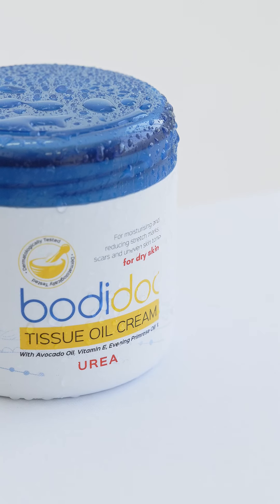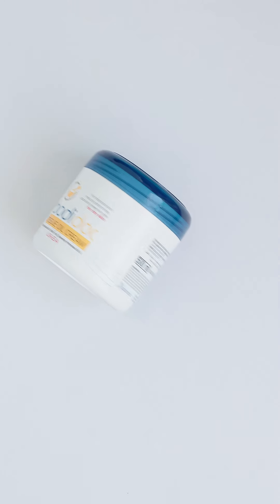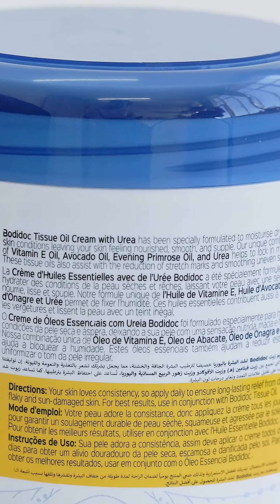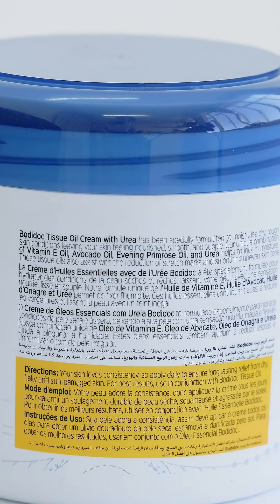Bodidoc - Testimonial ad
With stunning visuals and informative content, I take viewers on a journey through the benefits of Bodidoc Moisturizer, highlighting its ability to improve skin texture and boost hydration, through a testimonial-type video, adding a personal touch to the video.